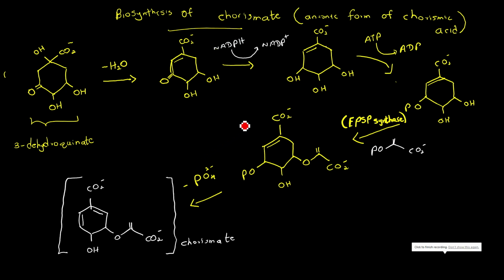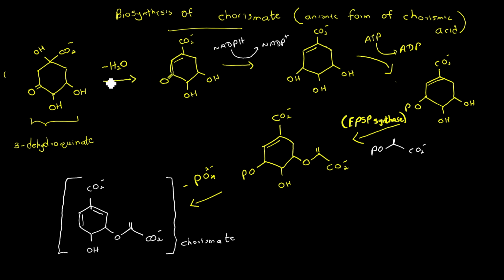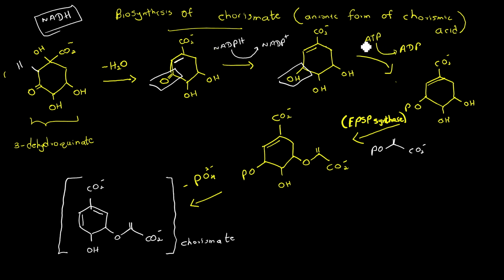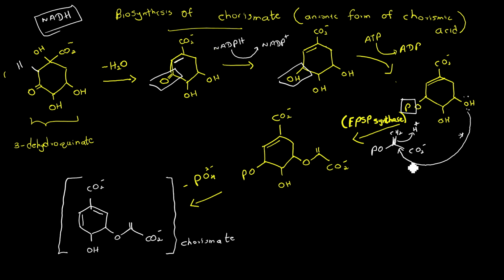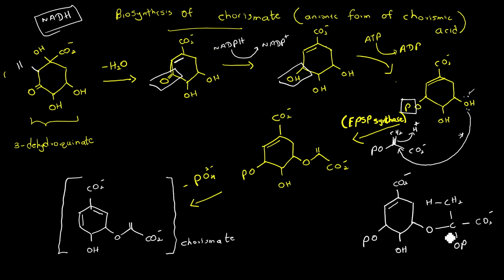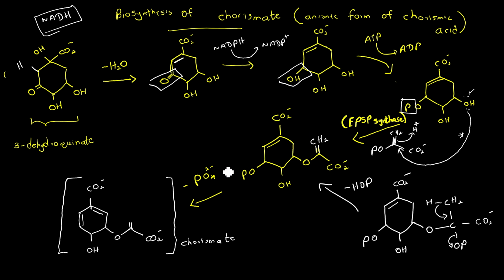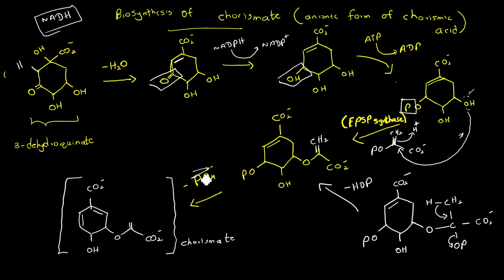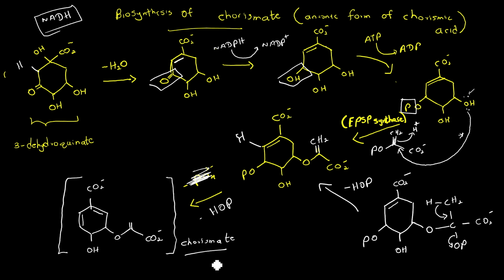Biosynthesis part 7 / shikimic pathway chorismic acid synthesis